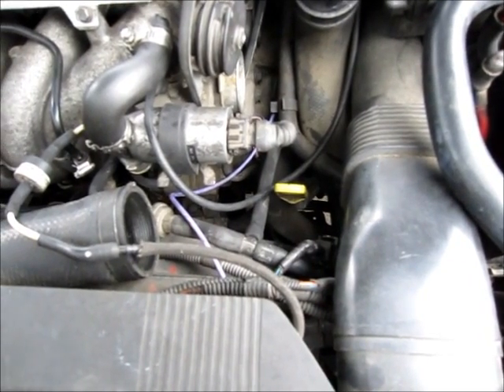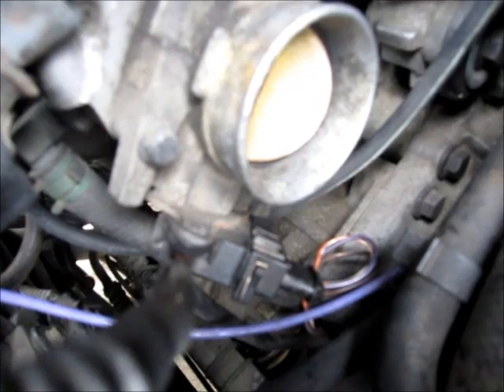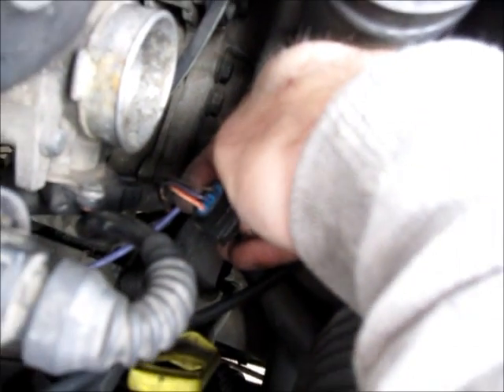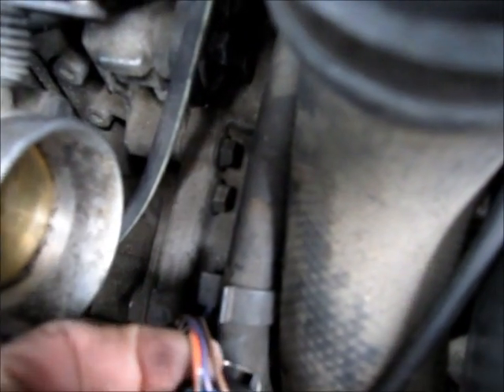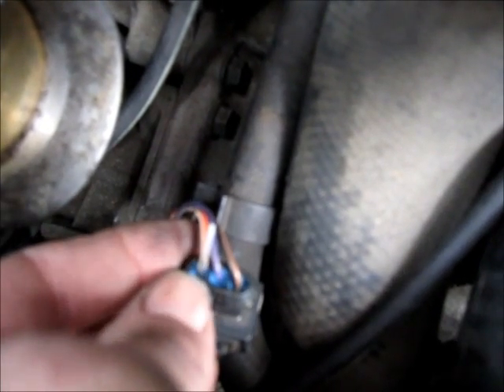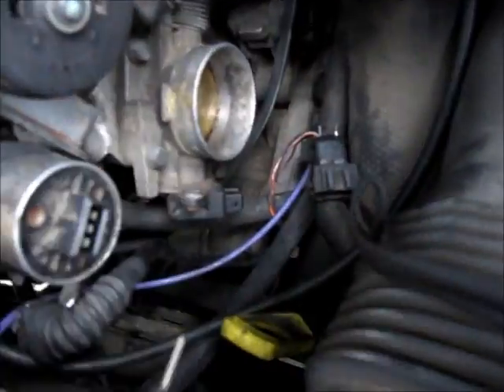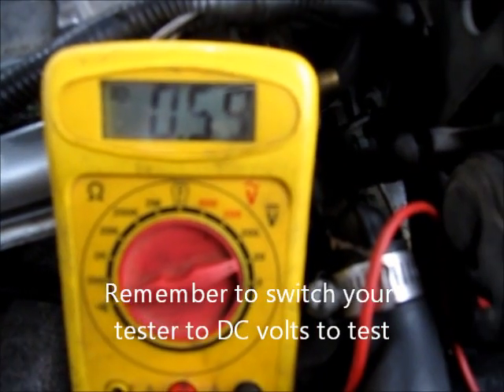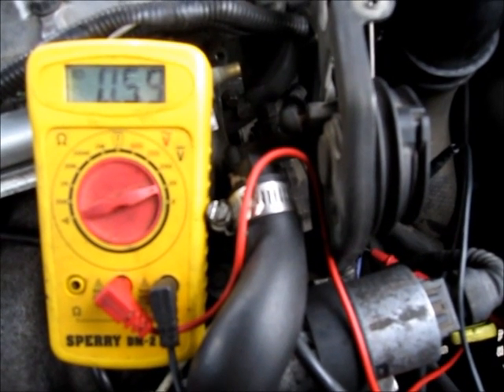How To Test A Volvo Throttle Position Sensor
Procedure for testing a Volvo TPS. The demonstration is done on a 1998 V70 turbo wagon XC, but the steps are the same on most Volvo cars from 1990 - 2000. Models that have this sensor are the 240 DL 850 GLT, 960 Base, C70 Base, S70 GLT, S90 Base, V70 AWD, V70 R, V90 Base.